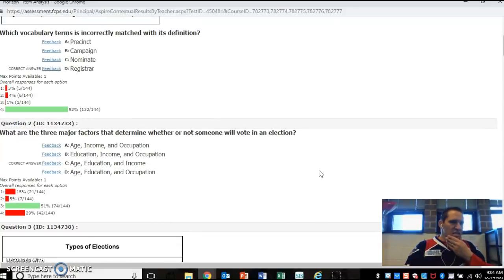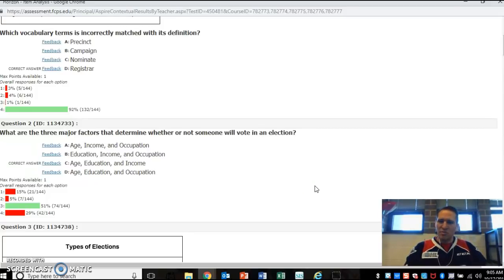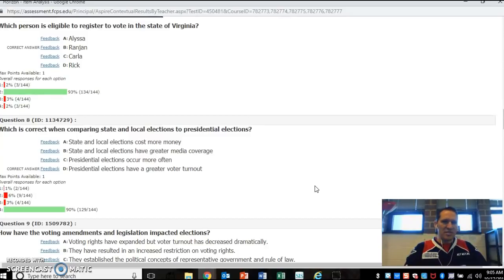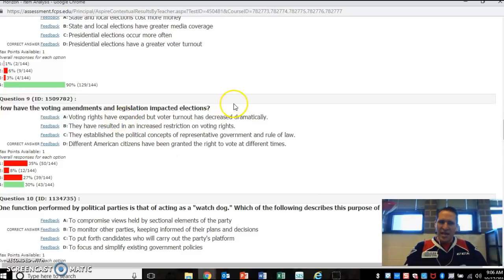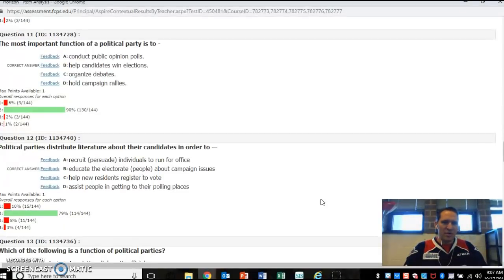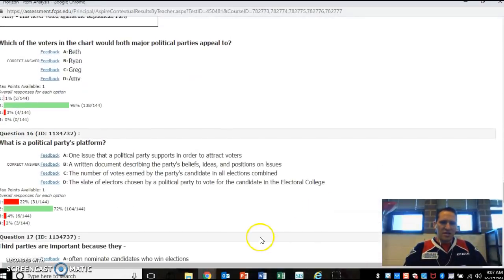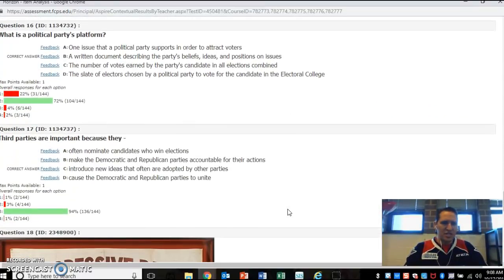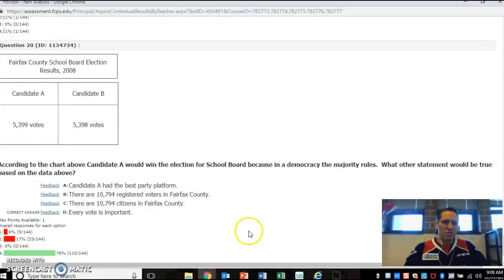Unit 2 Quiz #1 Tough Ones 2018